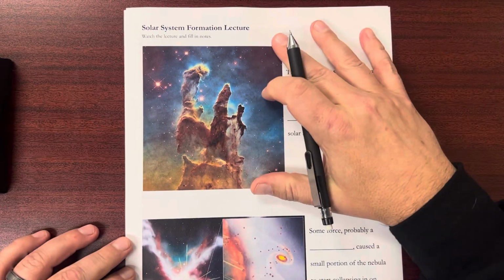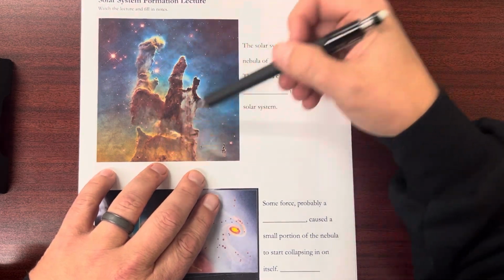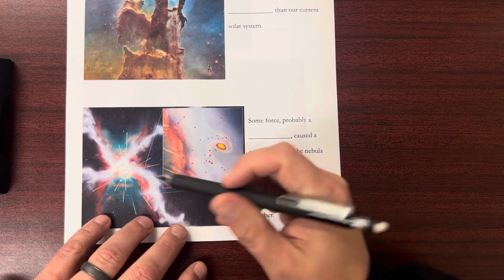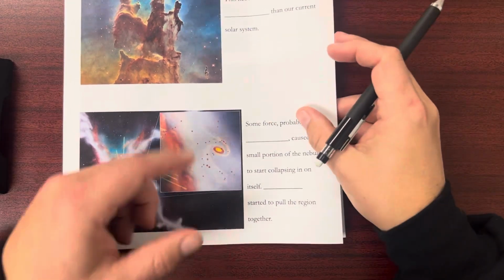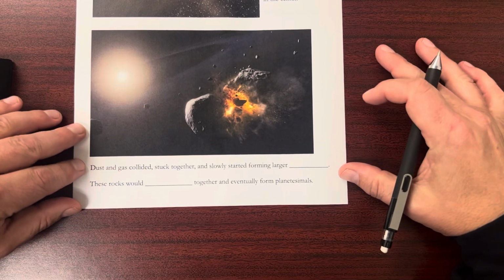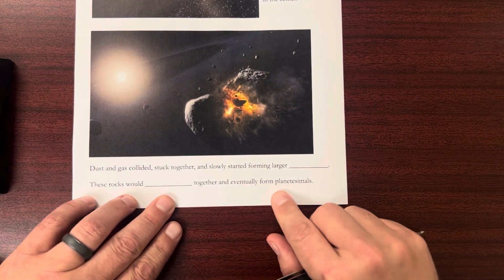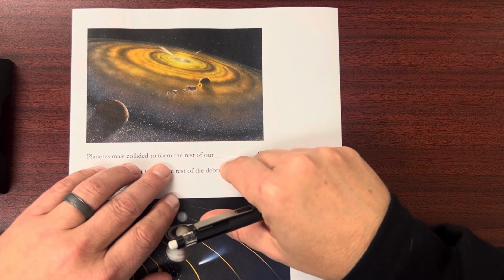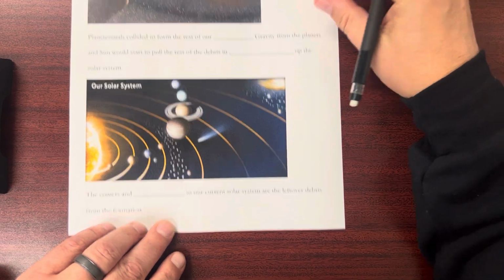Solar System Formation Lecture